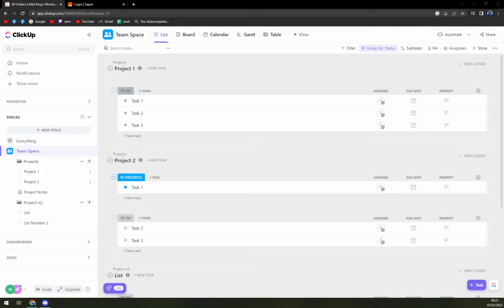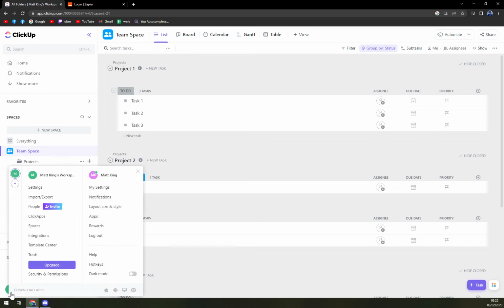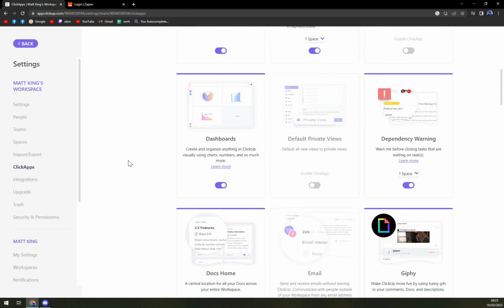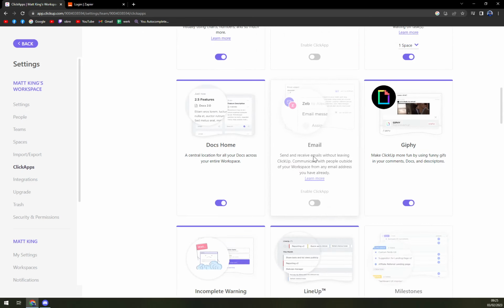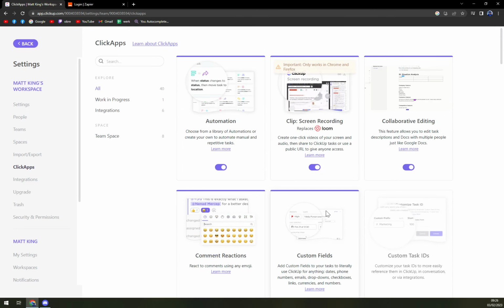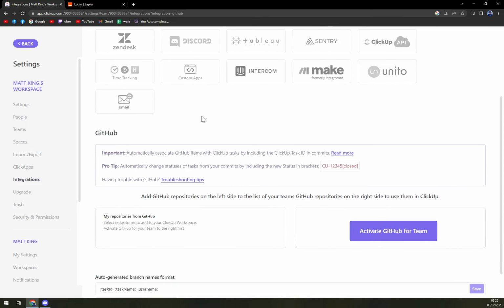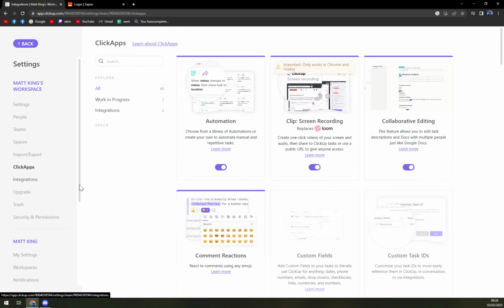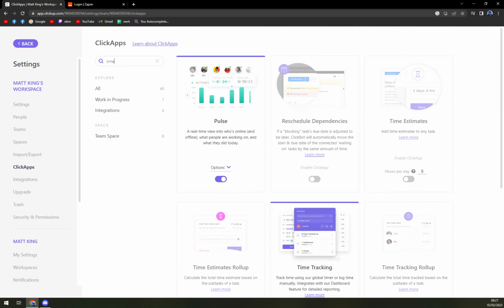How to Activate ClickApps in ClickUp 2023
In This Video You Will Learn  How to Activate ClickApps in ClickUp 2023